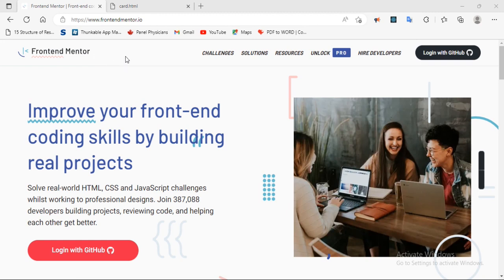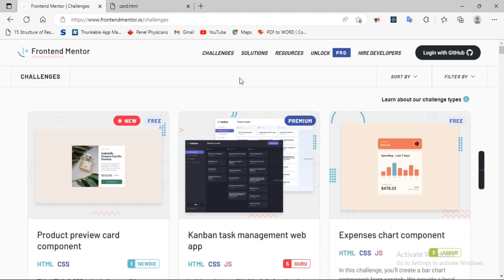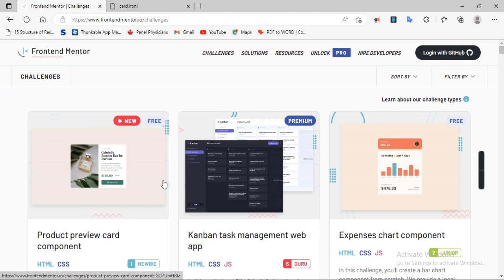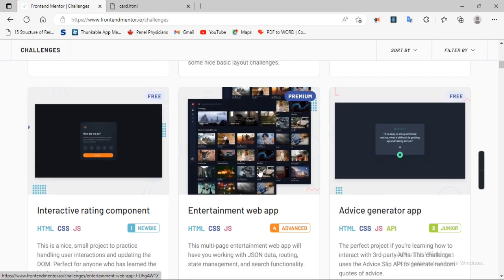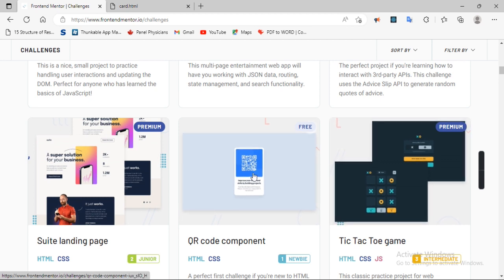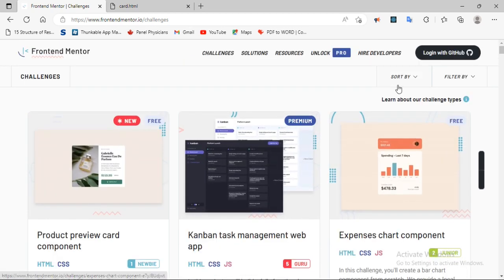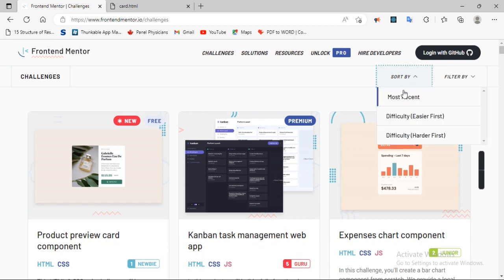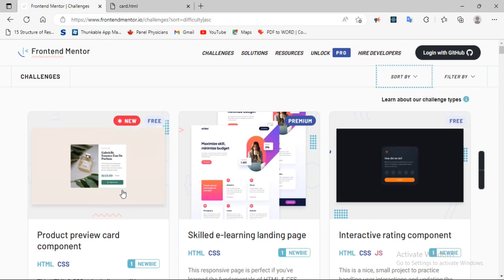User Interface desgin class 1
This video introduces your to User Interface design (UI)